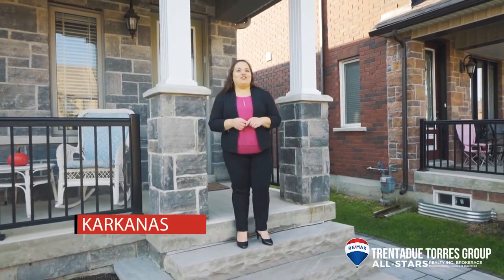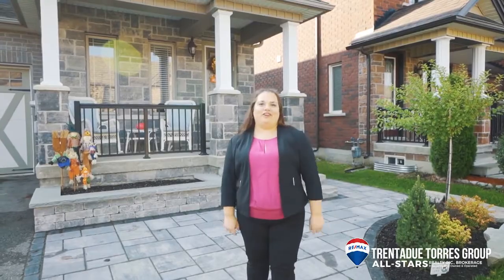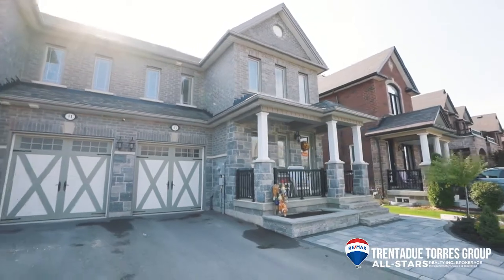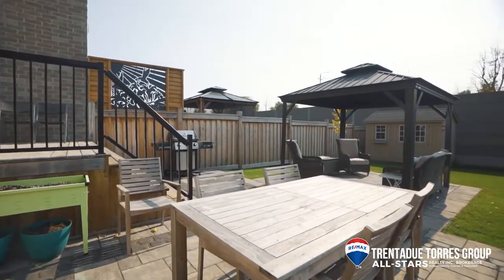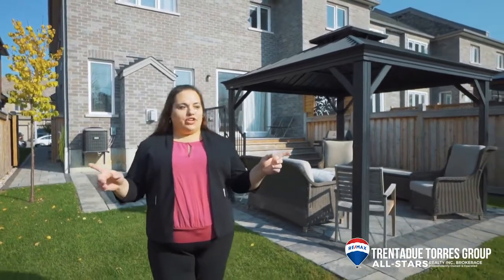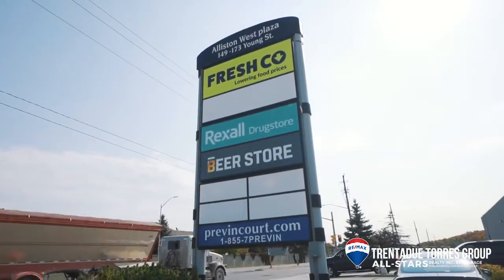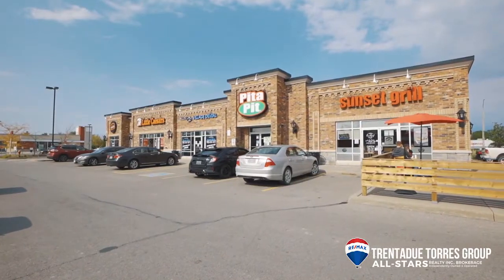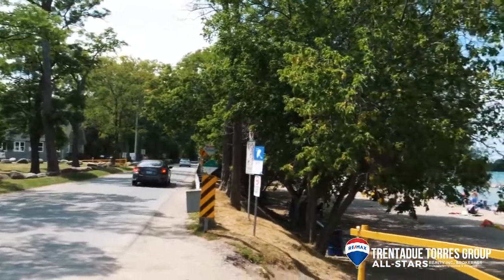43 Walker Boulevard, Alliston Presented By The Trentadue Torres Group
This executive end unit town sits on a great sized lot, has 4 bedrooms and a spacious layout! Professionally landscaped around the entire home and no home behind you! Walking distance to schools, parks and shops!

For more info or to book your own private showing contact Kristy anytime! 🙋🏻‍♀️